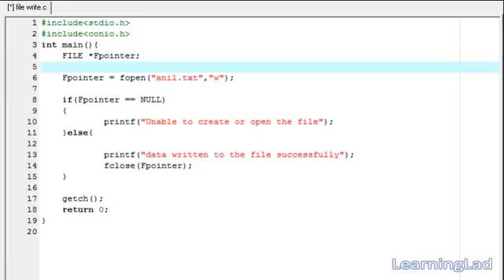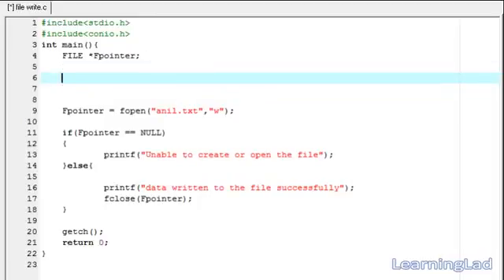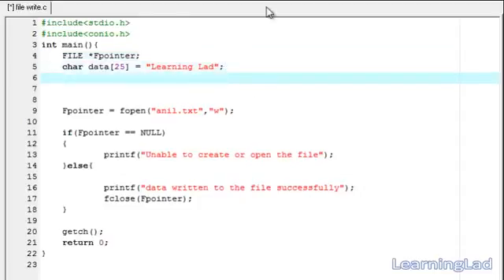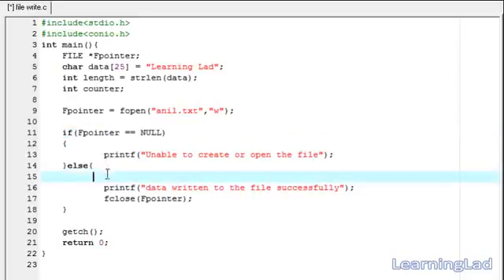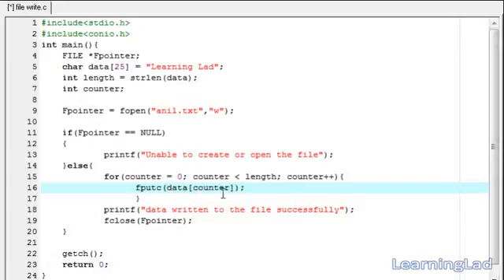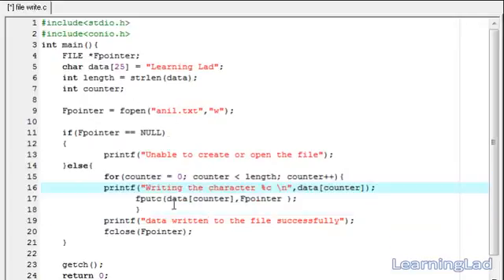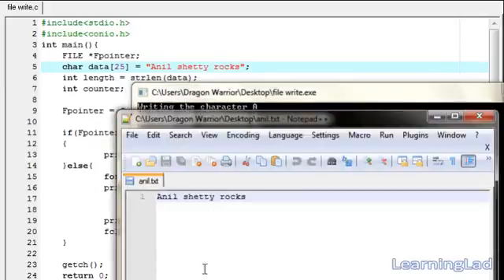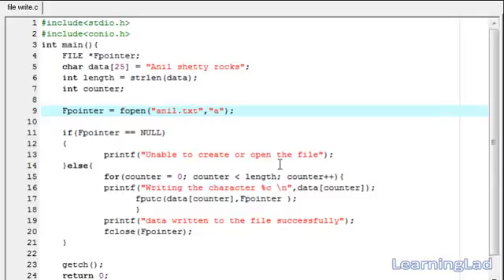39 fputc Function witrh Files in C Programming Language Video Tutorial